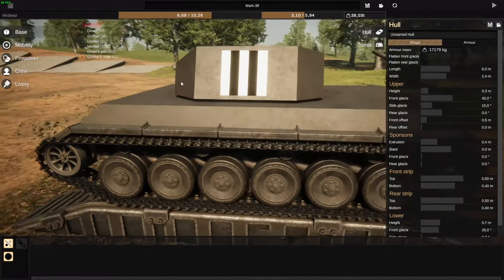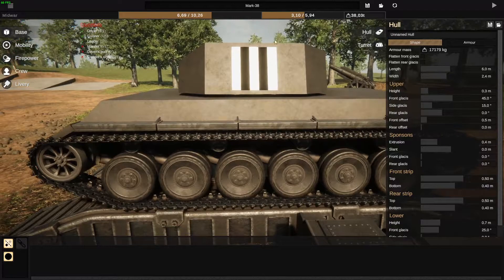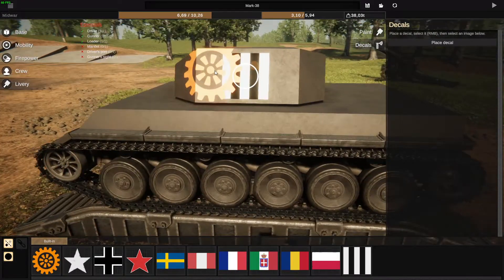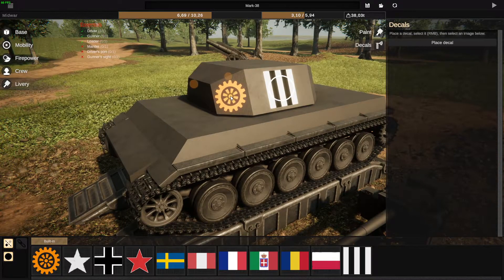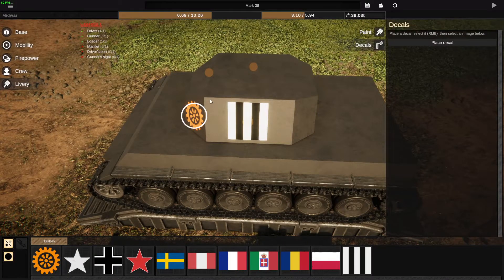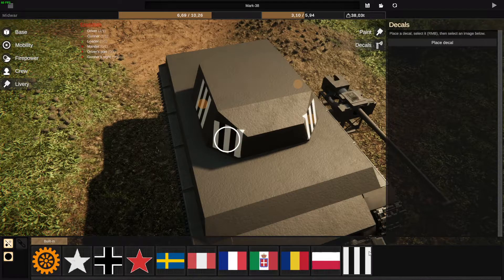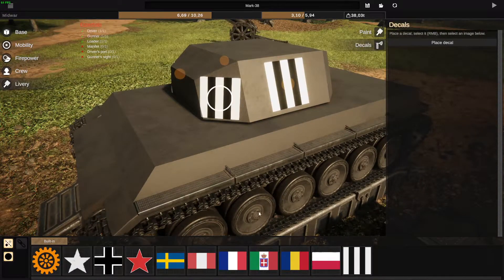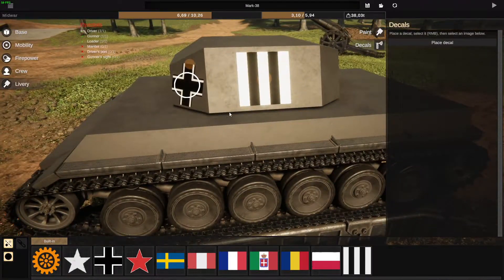Sprocket 101 - Decal guide